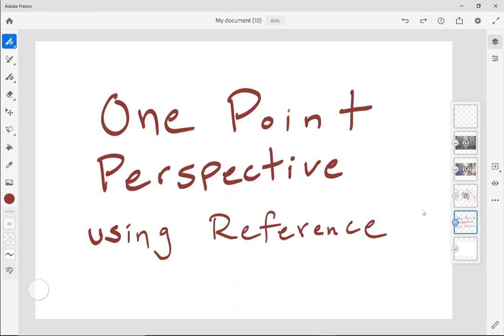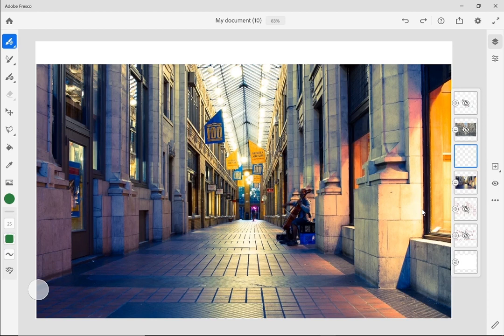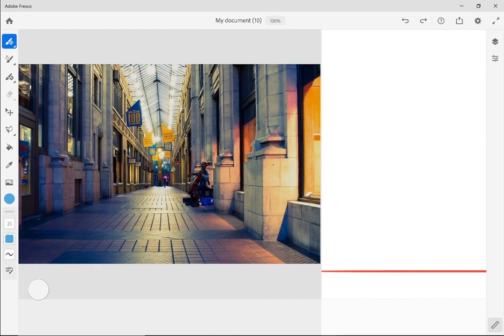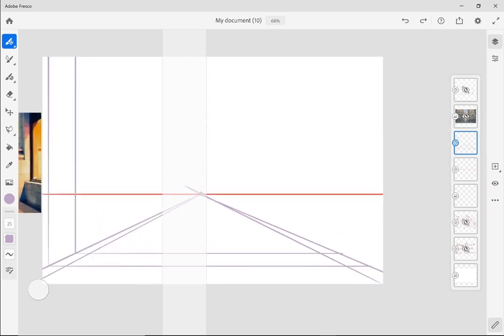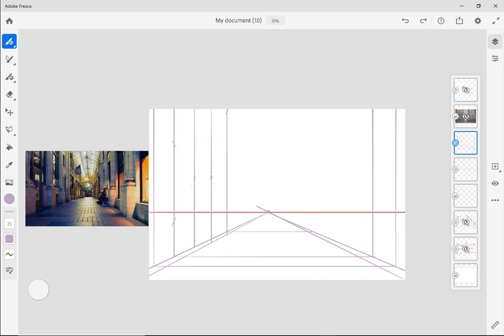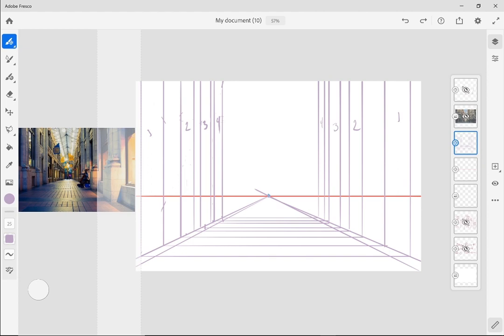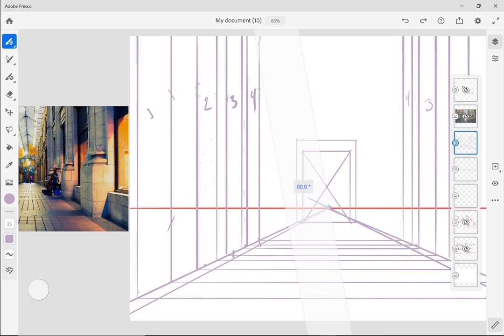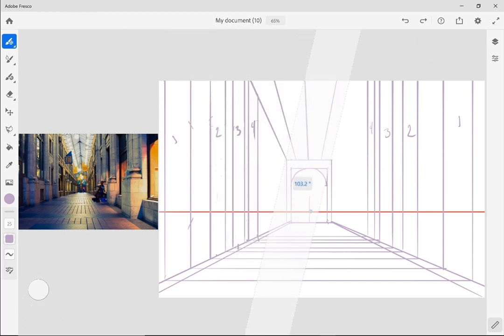One Point Perspective Drawing using a Reference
A common drawing technique for showing distance and depth within a piece is known as perspective. In my last video we covered some basics of the one-point perspective method so let us use those basics and make a more completed picture and expand on these ideas as we go.

Materials needed:
Paper
Pencil and eraser (or multiple colors)
Ruler!!
Reference picture of your choice of a city scene